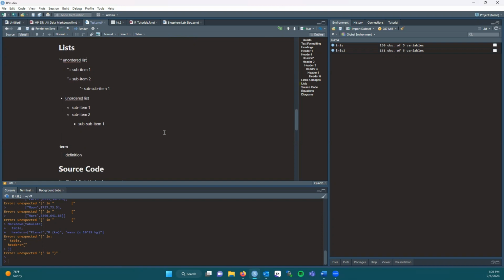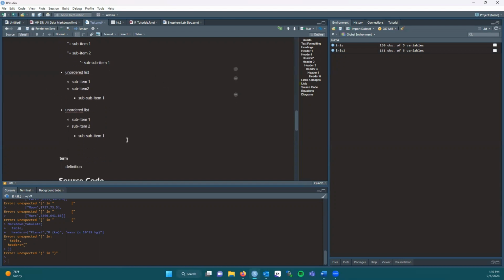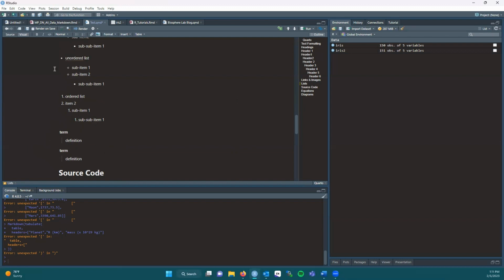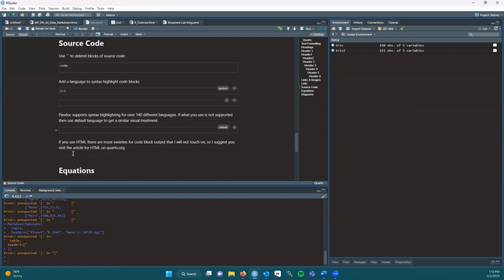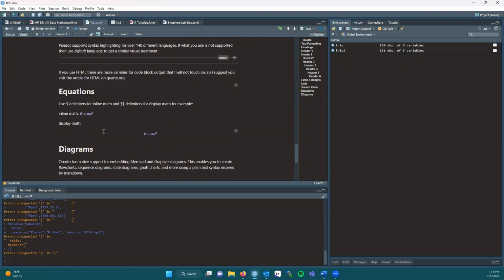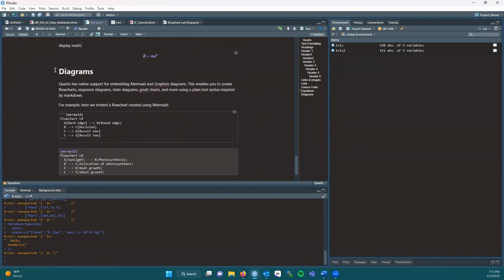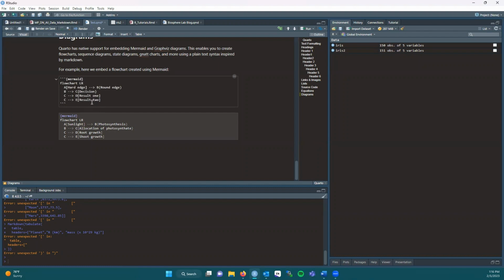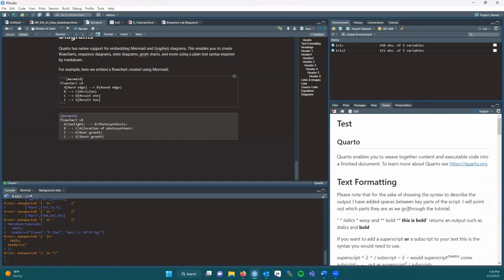Continuing on with Quarto!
In this second tutorial video I go through lists, source code, equations and diagrams briefly in quarto.

While the second tutorial video in this series, they do not have to be viewed in order!